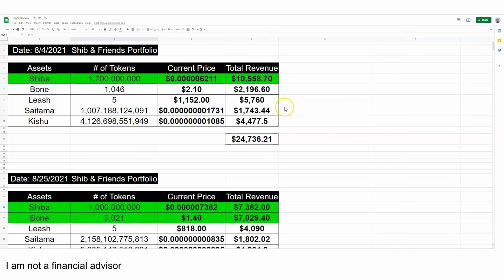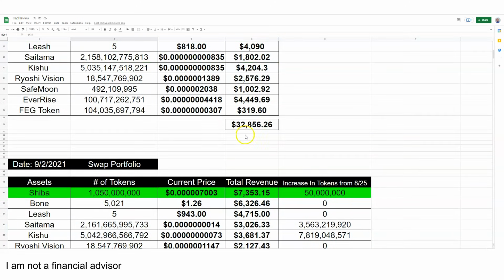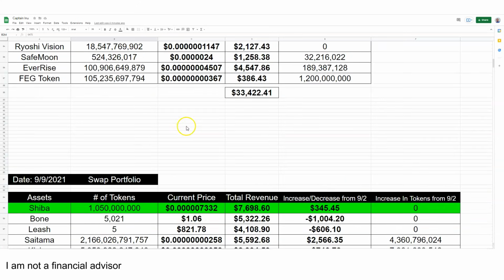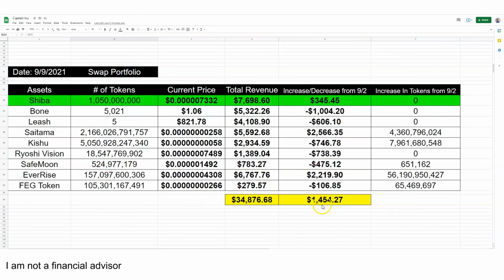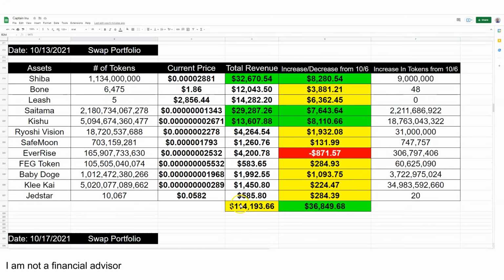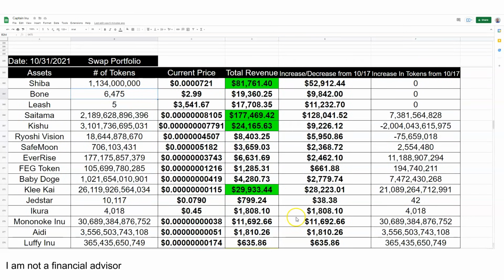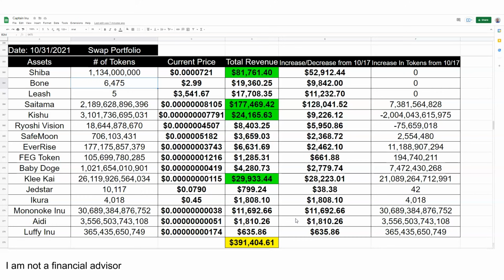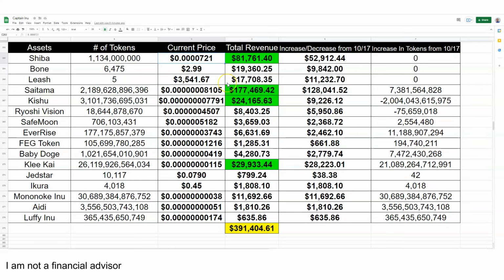Saitama and Shiba Leads My Swap Portfolio Profit Update $391K - Oct 31, 2021 - Adam Shelton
Saitama and Shiba Leads My Swap Portfolio Profit  Update $391K - Oct 31, 2021

I am going to discuss Saitama and Shiba Leads My Swap Portfolio Profit  Update $391K - Oct 31, 2021.

✅ $KISHU’s deflationary mechanisms include a redistribution system. 2% of each transaction is distributed as a reward to holders.

✅ Saitama Inu was created to give people a chance to create wealth. The original owner of this project created this coin so that people like you and I can invest in the token with a minimal amount of money and would be able to walk away with a big smile

✅Check KISHU INU Website for Research.